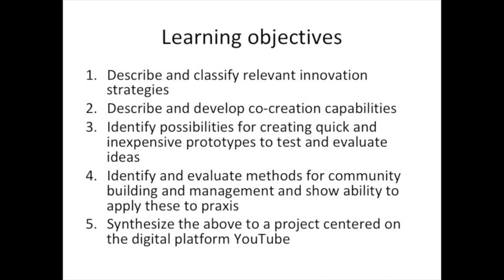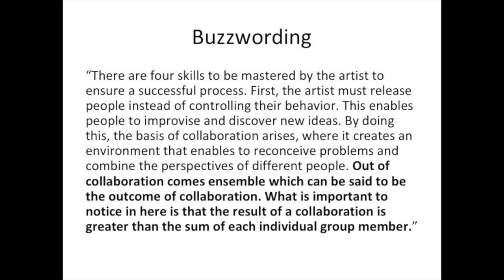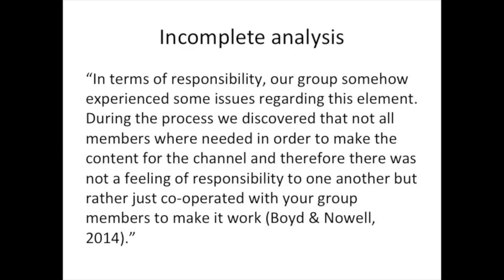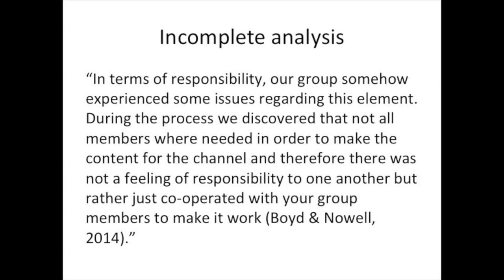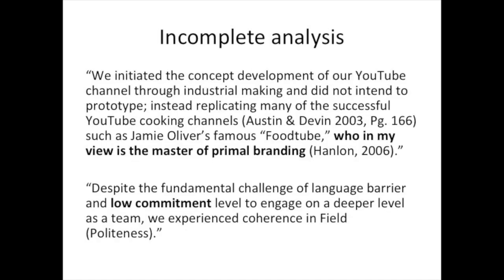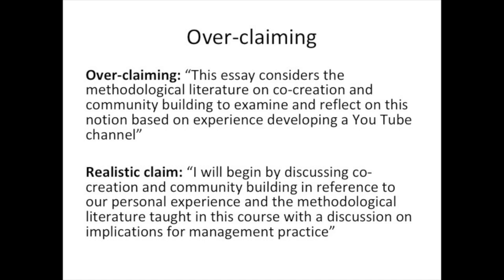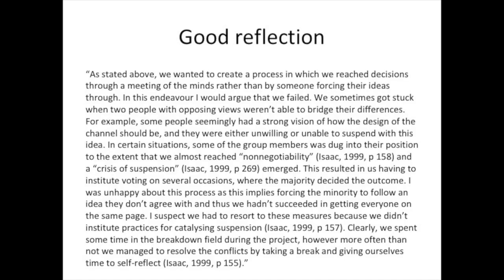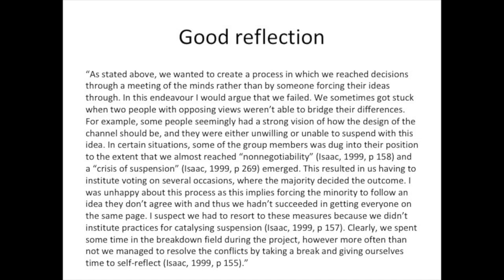Feedback on the Organizing Growth re-exam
Dear students. You all passed. Well done. In this video, I have commented on several excerpts from your papers to give you an understanding of what was good and what was not good in your papers. I hope the video will give you the ability to assess your own work, understand why you got the grade you got, and understand how you can improve your writing in the future.
I have only used excerpts from question one in part because this question accounts for half of the grade and in part because the principles I lay out are also applicable to question two and three.
Have a great summer and see you around.